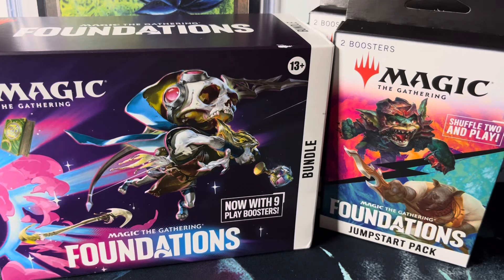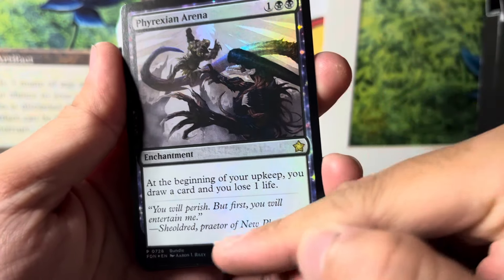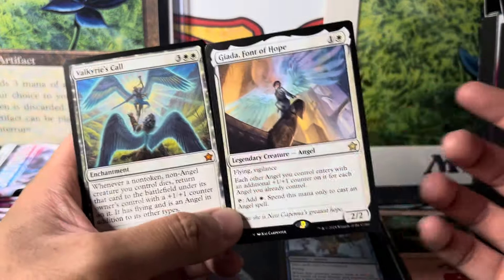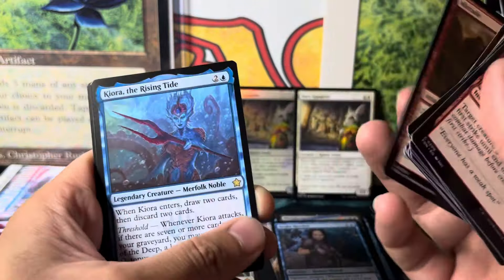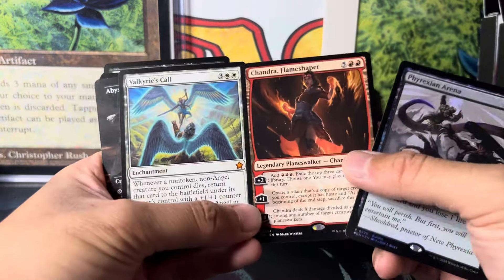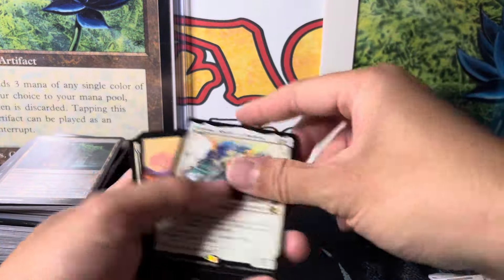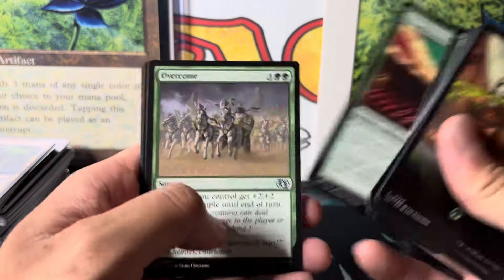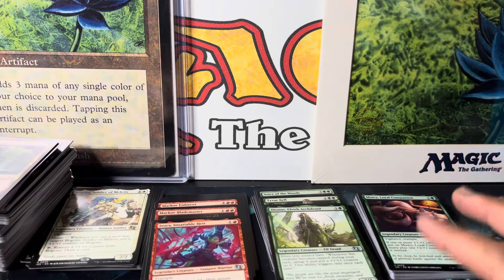Bundle price went up?! MTG Foundations Bundle opening PLUS Jumpstart packs from GameStop.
Recorded on 11-24-24 with my potato camera.